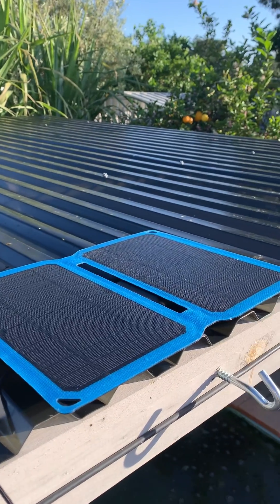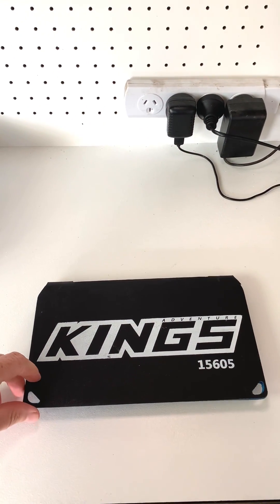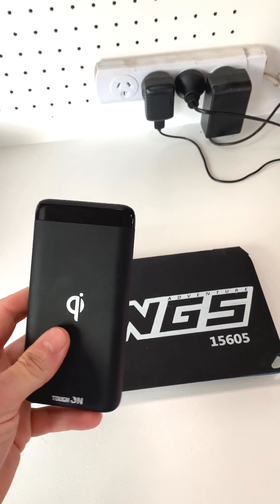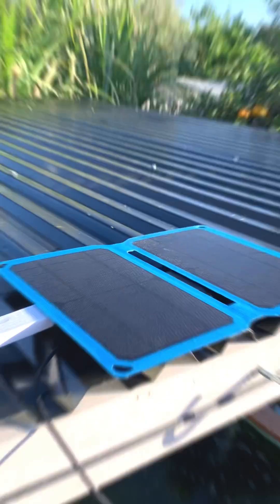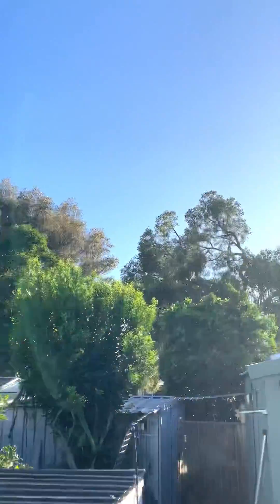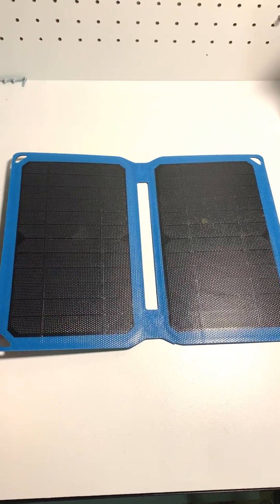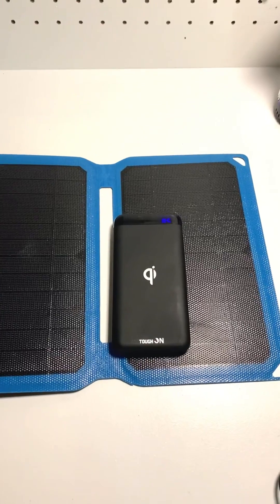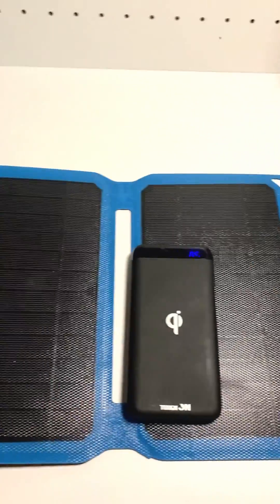10watt solar panel. Cheap.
Really 10Watts? lets find out

Putting my kings 10watt solar panel to the test. Leaving it on the sun for a full day to see how much energy I can harvest.
Test conditions where perfect.
Beautiful and sunny
The energy will be stored into a lithium power bank
The best 10watt solar panel?
Cheap 10watt solar panel
10watt solar phone charger
Solar energy